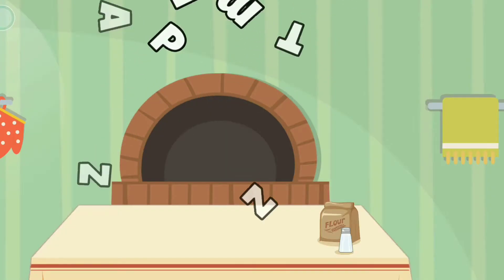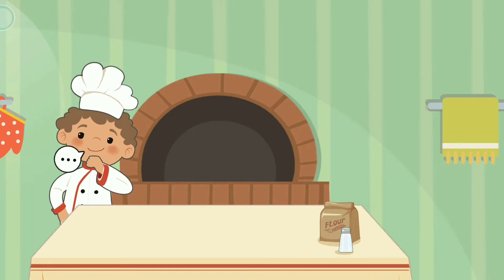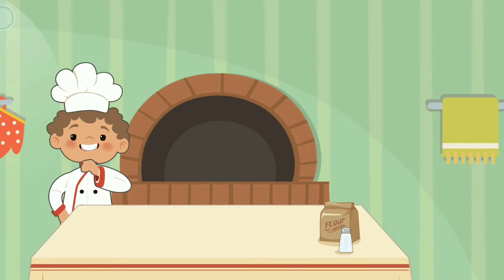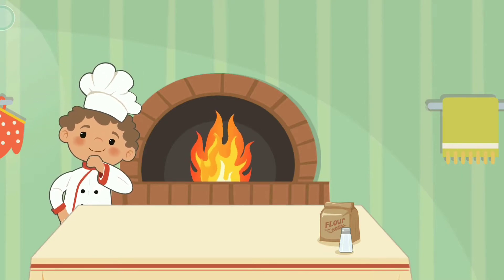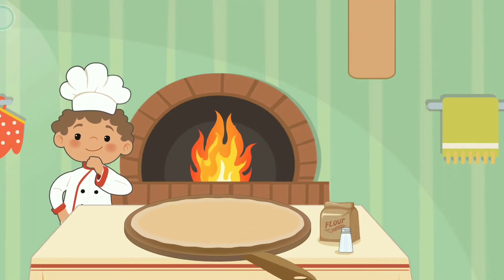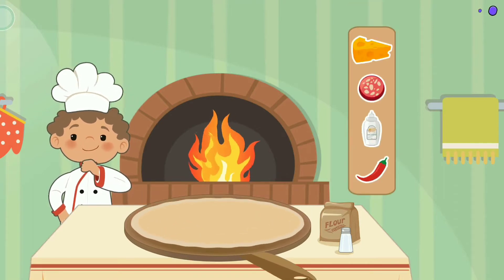It's pizza time. A game for children from 1 year old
An interesting game for children from 1 to 5 years. We make different kinds of pizzas from the suggested ingredients. Develops children's attention. Developmental cartoons.